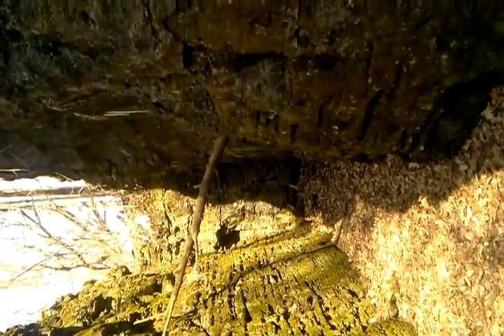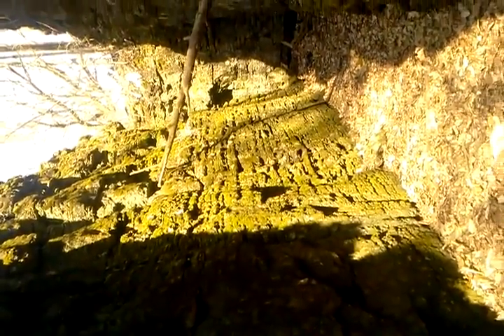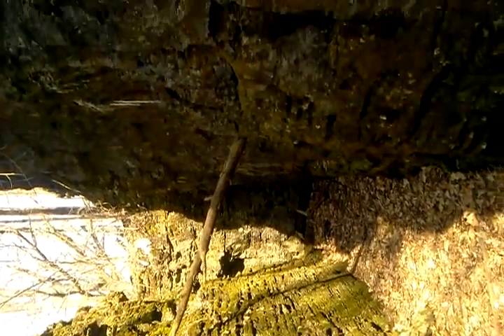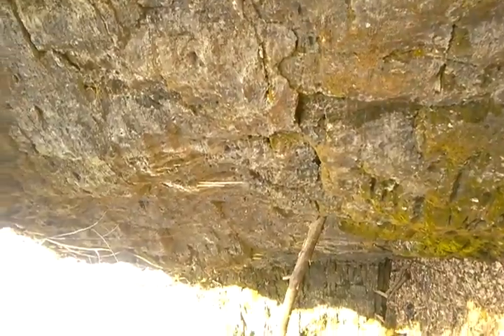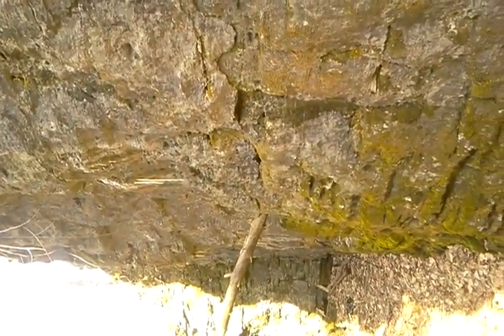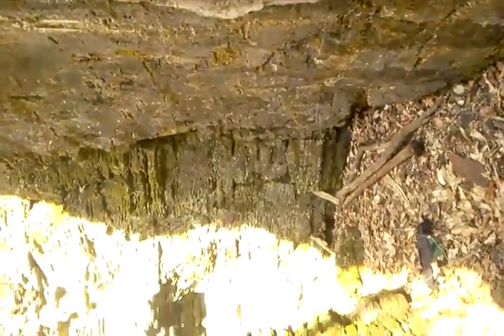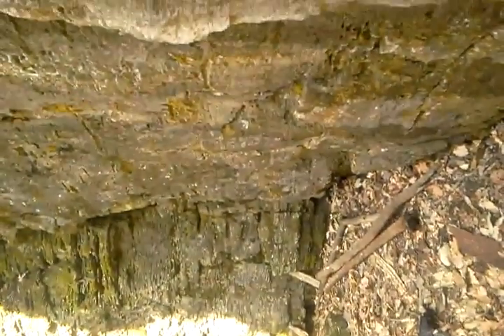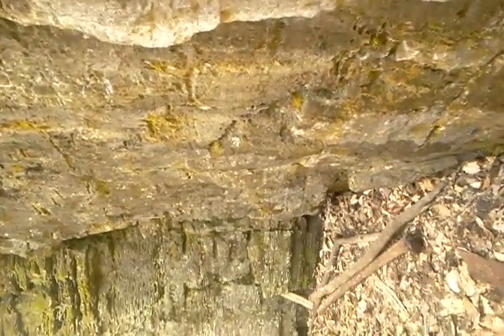Introduction to scenic dolomite formations - Massies creek gorge-1 of 10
Discovering some large slump blocks hidden from view during summer hikes